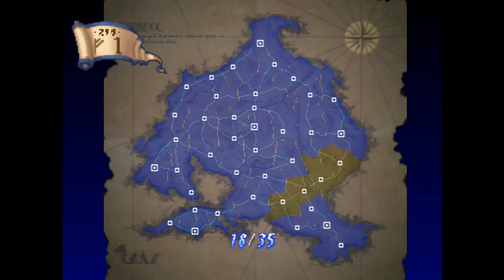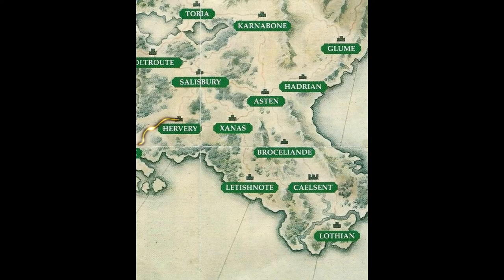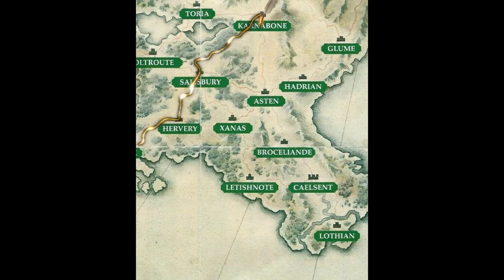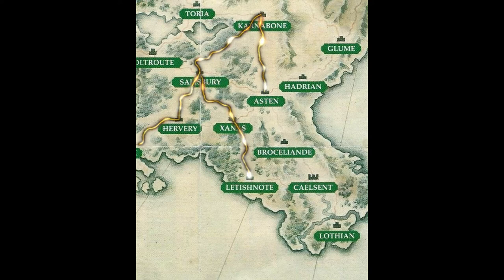Vaynard Castle Conquest! Attacking Iscalio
Here is a guide to how Iscalio can be effectively captured whilst playing as Norgard!